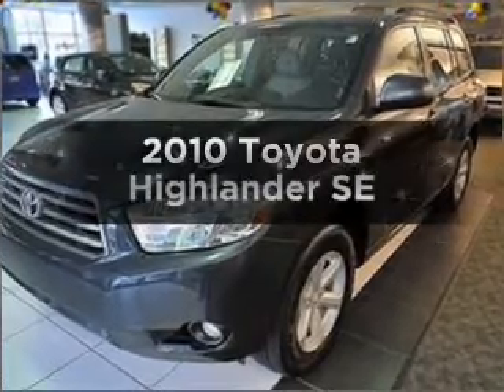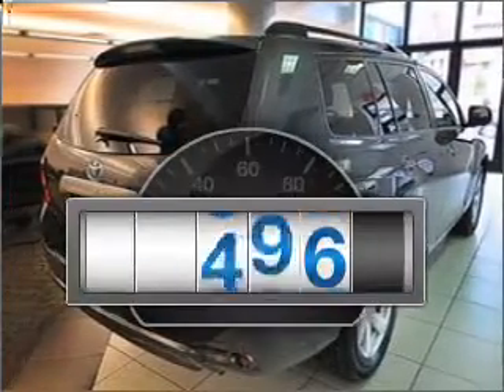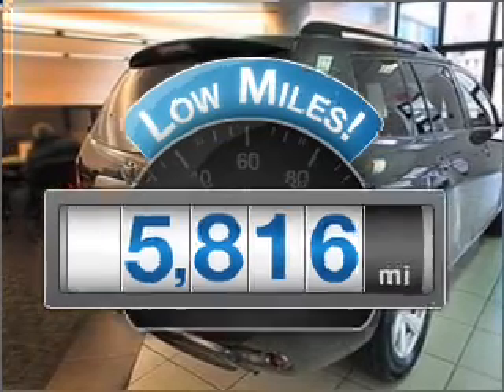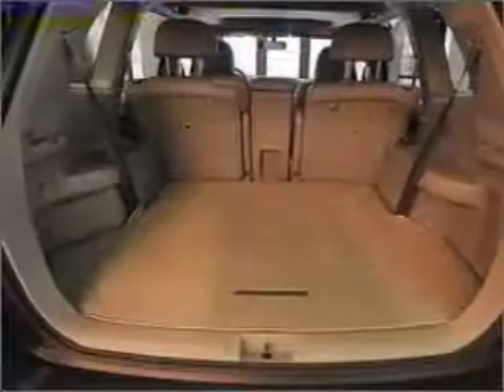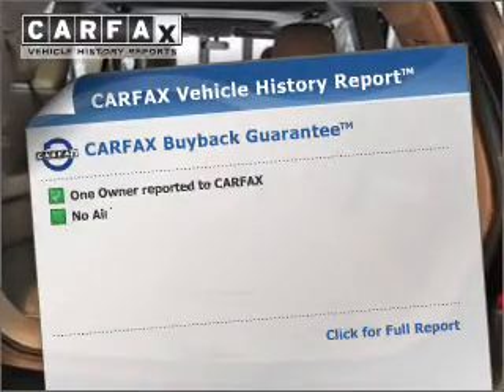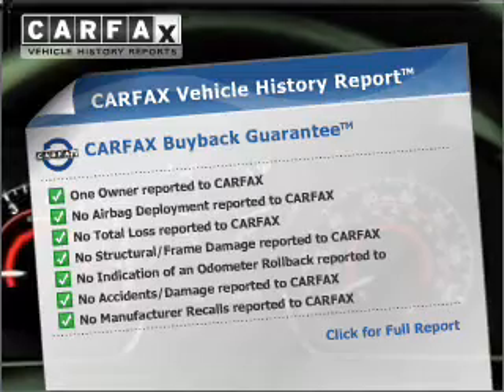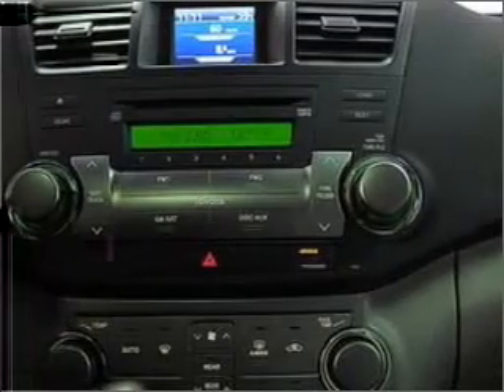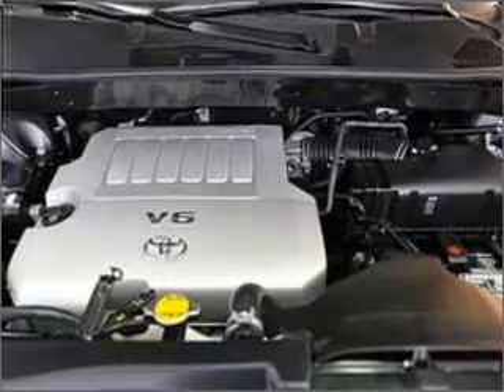2010 Toyota Highlander - Boston MA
Year: 2010
Make: Toyota
Model: Highlander
Trim: SE
Engine: 3.5 liter 6 cylinder 24 valve
Transmission: 5-Speed Automatic
Color: Gray
Mileage: 5816
Address:
32 Brighton Ave.